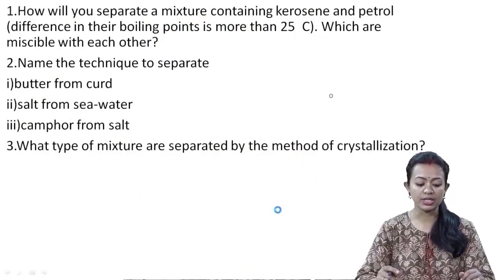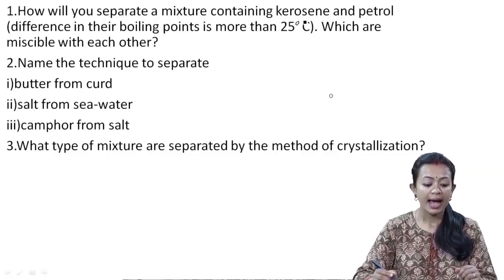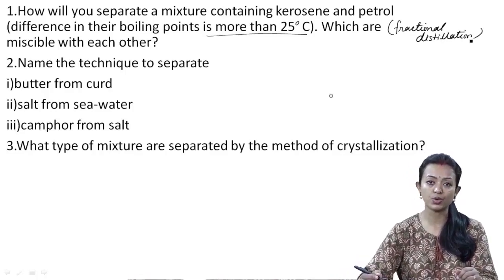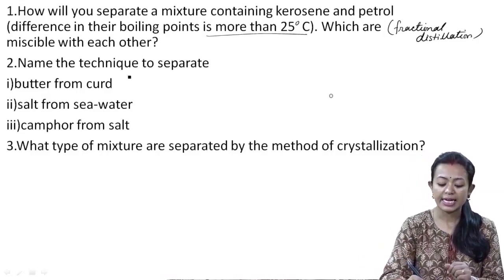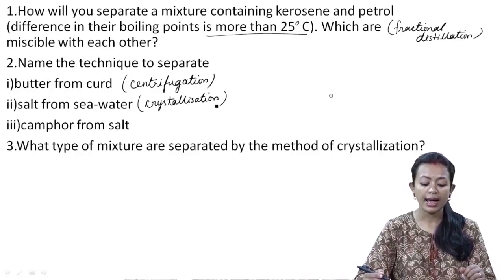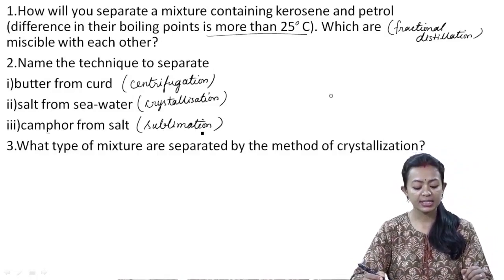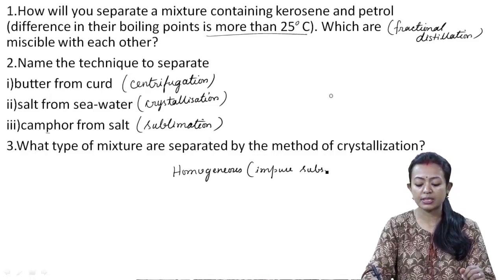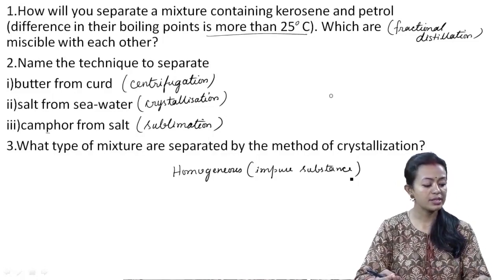1 11 Topic 2 2 Separating the components of a mixture Part 11